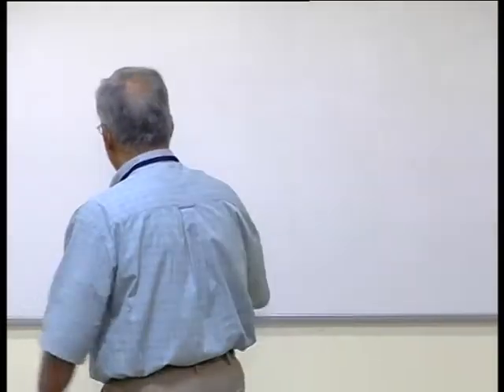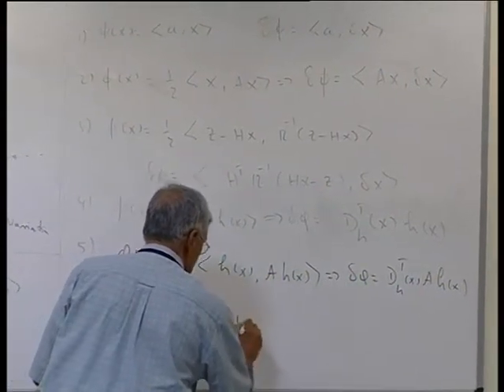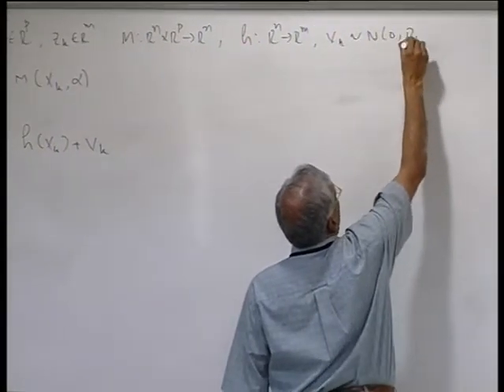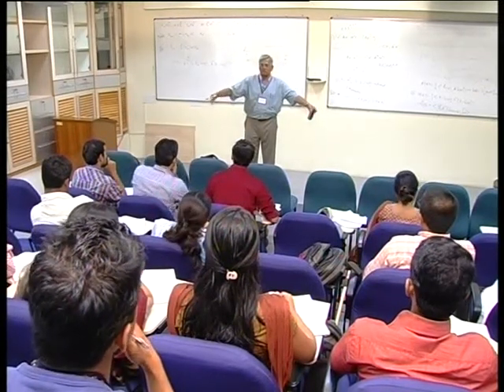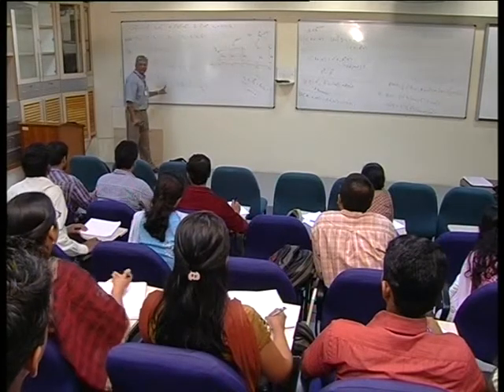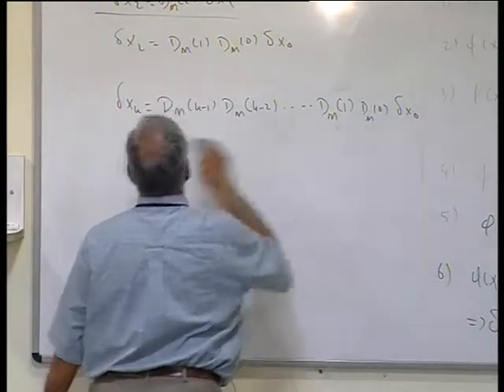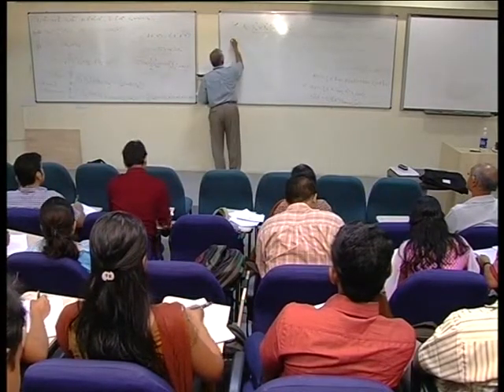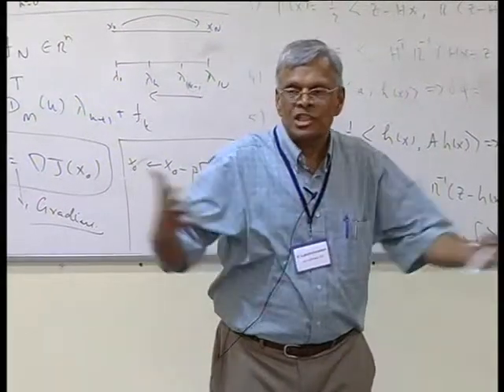Lakshmivarahan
1. Introduction -- the need for data assimilation
2. Mathematical and statistical methods for assimilation
3. Basic introduction to nonlinear dynamics and data assimilation for nonlinear systems
4. Applications to atmospheric, oceanic problems (including basic introduction to modelling)